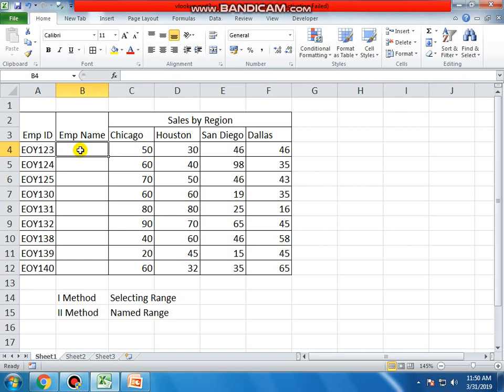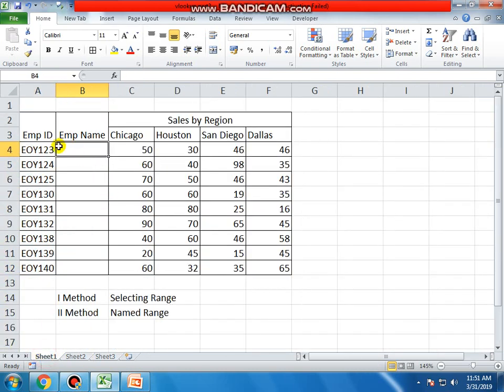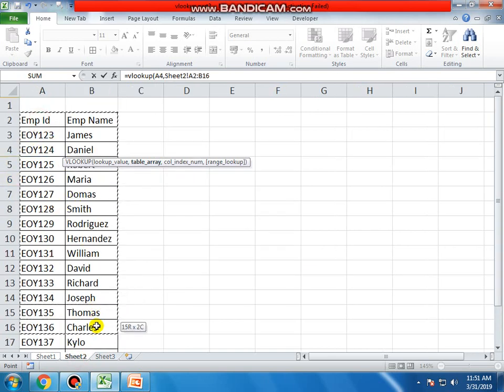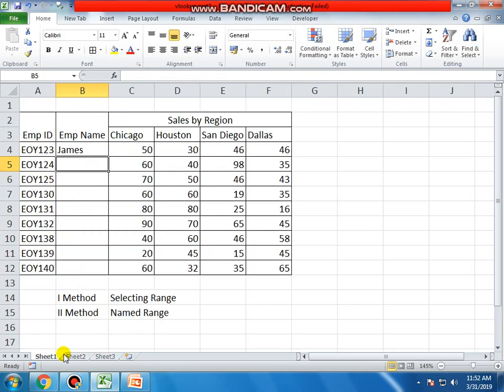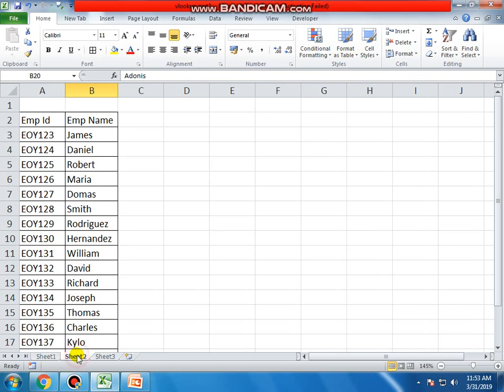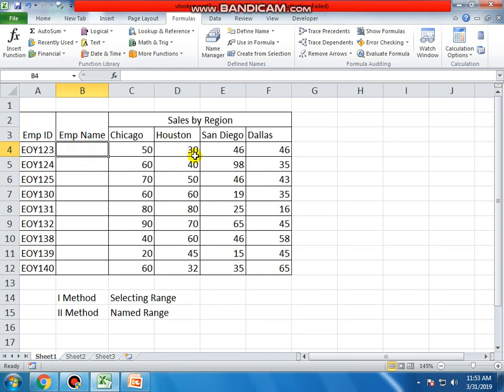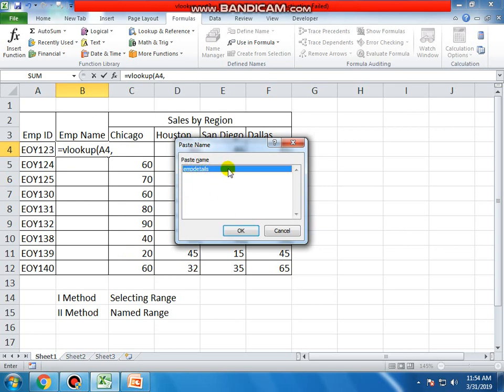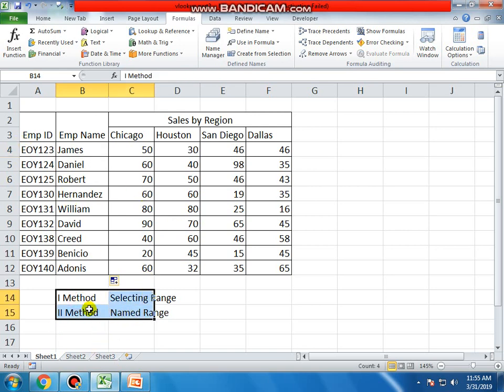Vlookup Part - 2 | Using Multiple sheets with Named Range method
In this video i have explained how to use vlookup when the data to be fetched from another sheet.